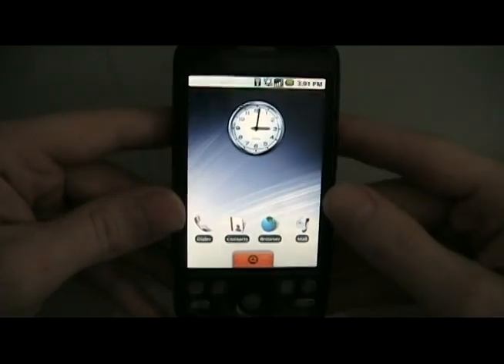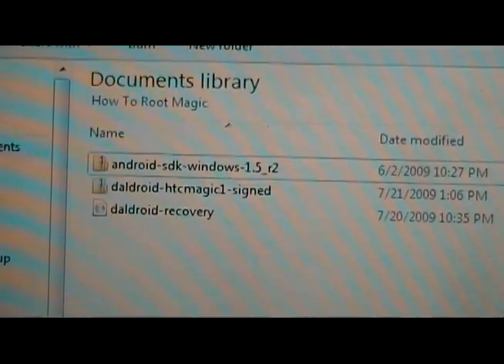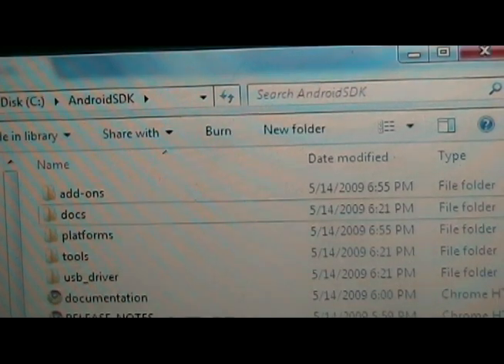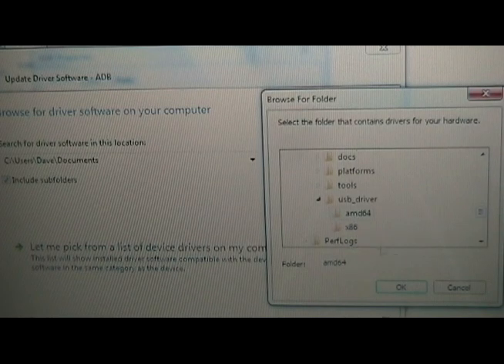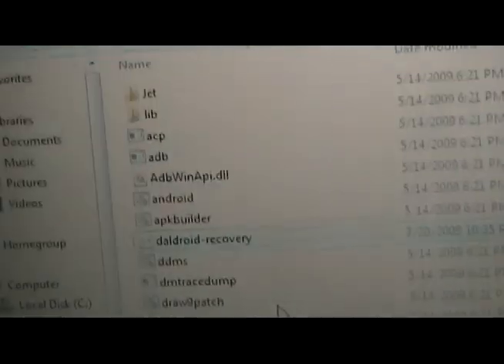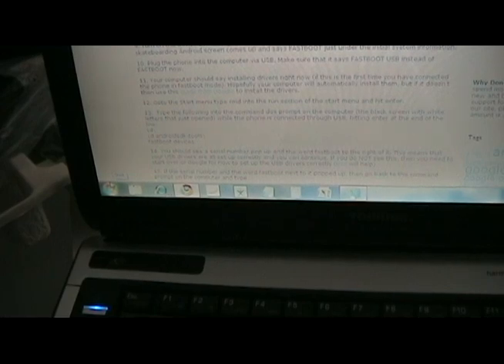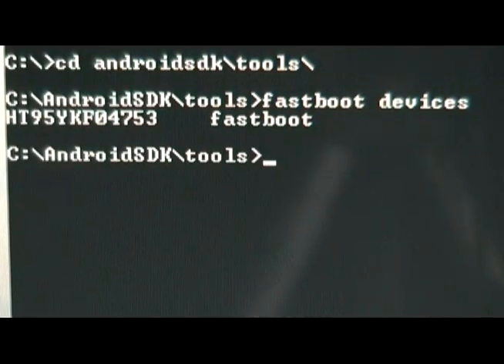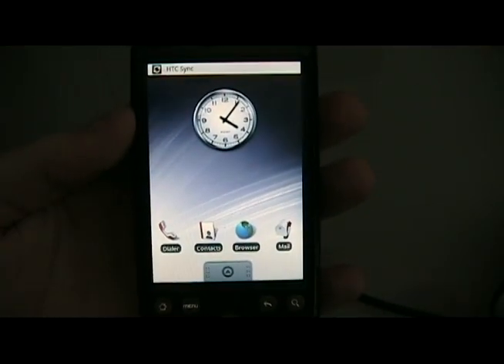How To Root your HTC Magic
How to root your HTC Magic *PLEASE ASK QUESTIONS OR LEAVE COMMENTS ON OUR ACTUAL THANKS!